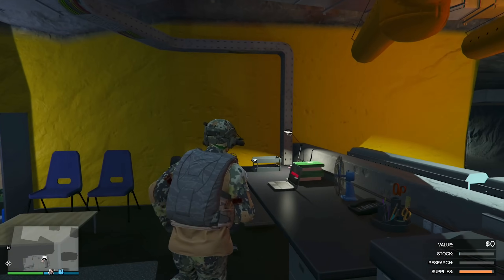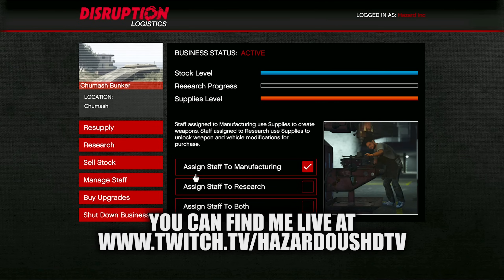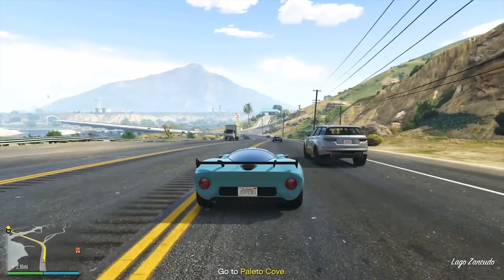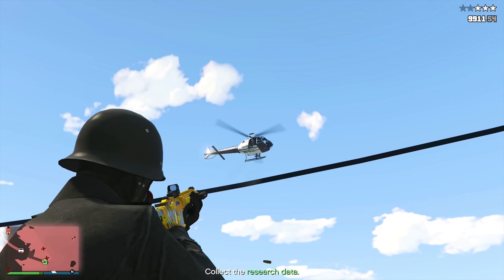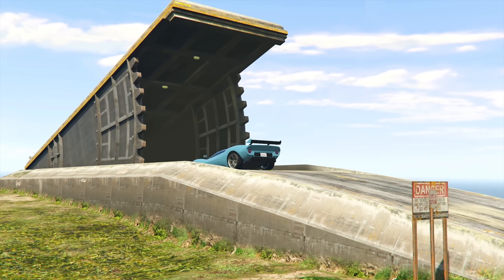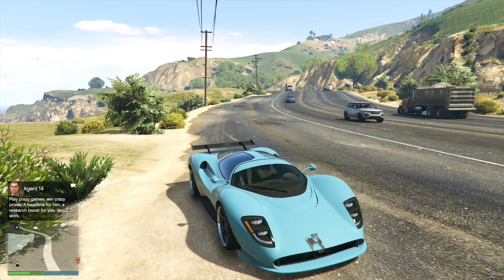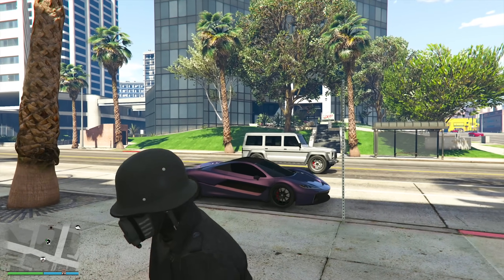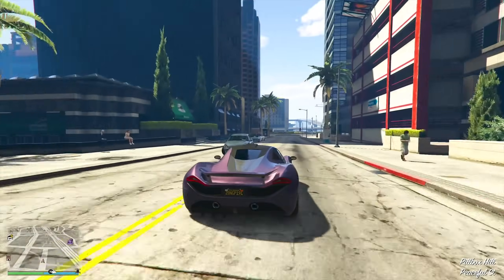THIS will SURPRISE you.. BEST WAYS to Make Money SOLO After UPDATE in GTA Online! (GTA5 Fast Money)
In this new GTA Online video we discuss the ultimate and best ways to make money for solo players in GTA Online. The best solo Money tips you'll find in this video. This GTA Online money fast guide has it all for you. We dive in depth on all the intricacies of GTA Online money and how to make money fast and solo in GTA5 after the new update. In GTA5 Online money is incredibly important to buy new and old content to have fun and add diversity to your gameplay. Making money fast in GTA5 is almost necessary for fun nowadays and the helpful GTA Online money fast tips and tricks are here to help you out!

Timestamps
00:00 - Make Money Fast and Easy This Week in GTA Online
00:51 - Double Money Bonuses Overview and Where to Get Started This Week in GTA Online
01:37 - Make Money Fast with Double Money Bunker Research Missions in GTA Online
06:37 - Make Money Fast with Double Money Fooligan Jobs in GTA Online
10:43 - Make Money Fast with Double Money Bunker Sell Missions in GTA Online
14:12 - Public Lobby Bunker Sell Mission for High Demand Bonus in GTA Online
18:02 - Fast and Easy GTA Online Money SOLO with Bunker, Gunrunning DLC and Dax After Update, Thank You, Like and Subscribe!

👋🏻  ADIOS AMIGOS!

©️ THIS will SURPRISE you.. BEST WAYS to Make Money SOLO After UPDATE in GTA Online! (GTA5 Fast Money) Video Uploaded by Hazard